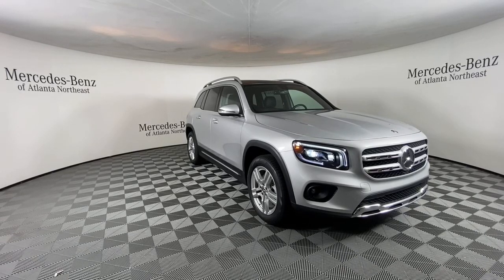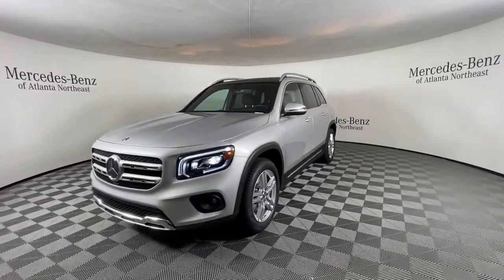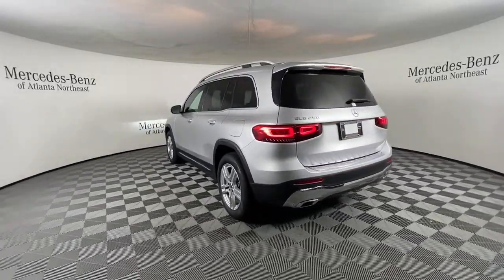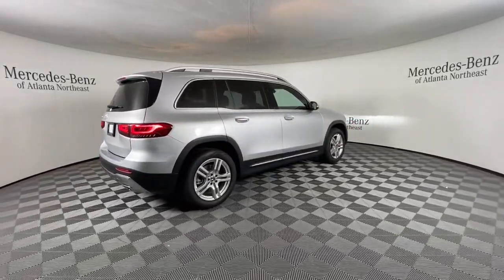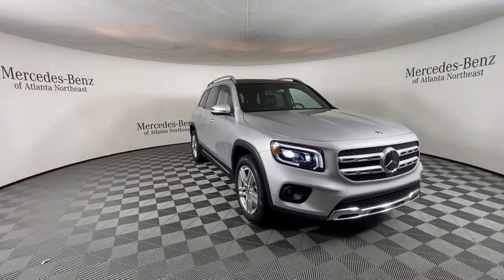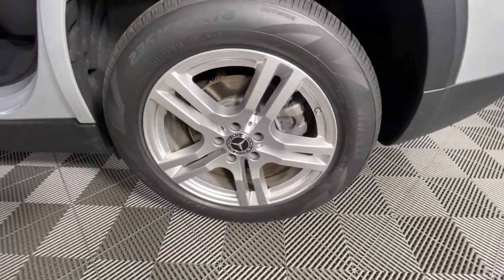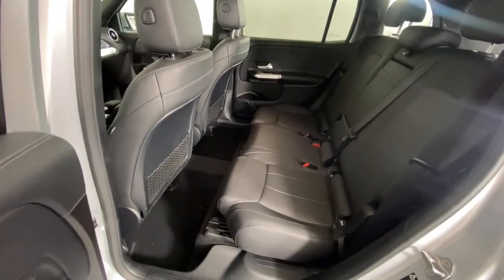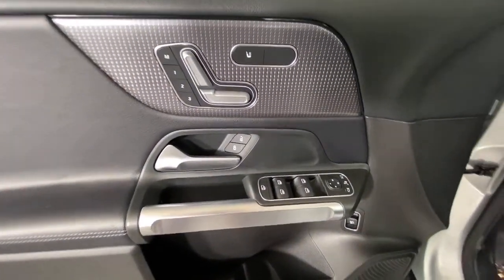2020 Mercedes-Benz GLB Duluth, Lawrenceville, Cumming, Johns Creek, Atlanta, GA 22363DPX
Iridium Silver Metallic Used 2020 Mercedes-Benz GLB available in Duluth, Georgia at  Atlanta Classic Cars. Servicing the Lawrenceville, Cumming, Johns Creek, Atlanta, GA area.
2020 Mercedes-Benz GLB GLB 250 - Stock#: 22363DPX - VIN#: W1N4M4GB3LW029779

Axle Ratio: TBD|Wheels: 18 Twin 5-Spoke|Front Power Seats|MB-Tex Upholstery|Radio: MBUX Multimedia System|Power Passenger Seat w/Memory|Aerial for GPS|Power Driver Seat|eCall Emergency System|MBUX Voice Control|Live Traffic|HD Radio|4-Way Power Lumbar Support|4-Wheel Disc Brakes|Air Conditioning|Electronic Stability Control|Front Bucket Seats|Front Center Armrest|Power Liftgate|Spoiler|Tachometer|ABS brakes|AM/FM radio|Alloy wheels|Automatic temperature control|Brake assist|Bumpers: body-color|Delay-off headlights|Driver door bin|Driver vanity mirror|Dual front impact airbags|Dual front side impact airbags|Four wheel independent suspension|Front anti-roll bar|Front dual zone A/C|Front fog lights|Front reading lights|Fully automatic headlights|Heated door mirrors|Illuminated entry|Knee airbag|Low tire pressure warning|Memory seat|Occupant sensing airbag|Outside temperature display|Overhead airbag|Overhead console|Panic alarm|Passenger door bin|Passenger vanity mirror|Power door mirrors|Power driver seat|Power passenger seat|Power steering|Power windows|Radio data system|Rain sensing wipers|Rear anti-roll bar|Rear fog lights|Rear reading lights|Rear seat center armrest|Rear side impact airbag|Rear window defroster|Rear window wiper|Remote keyless entry|Roof rack: rails only|Security system|Speed control|Speed-sensing steering|Split folding rear seat|Steering wheel mounted audio controls|Telescoping steering wheel|Tilt steering wheel|Traction control|Trip computer|Turn signal indicator mirrors|Variably intermittent wipers|Front beverage holders|Child-Seat-Sensing Airbag|8 Speakers|Exterior Parking Camera Rear|Emergency communication system: eCall Emergency System|Apple CarPlay/Android Auto